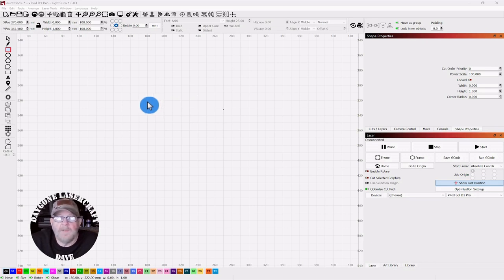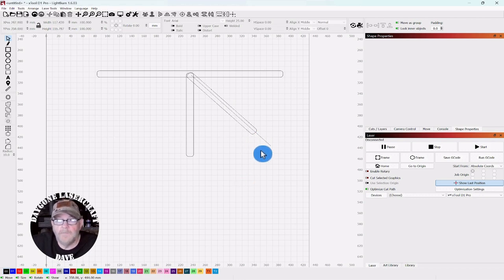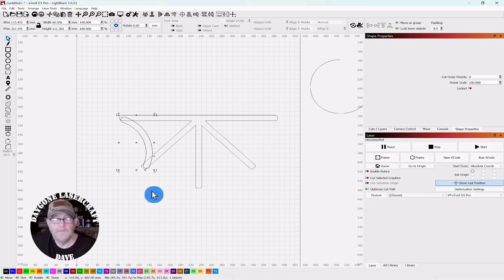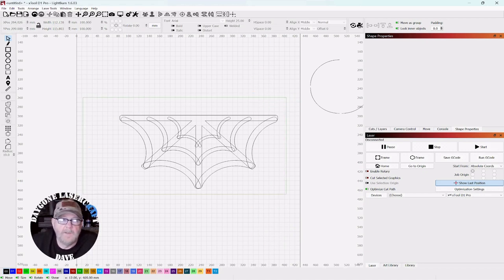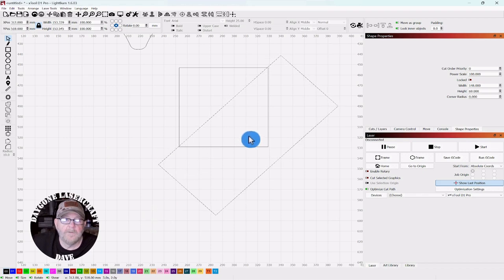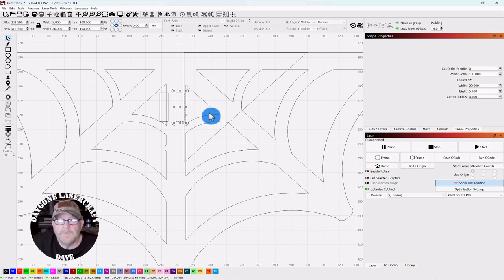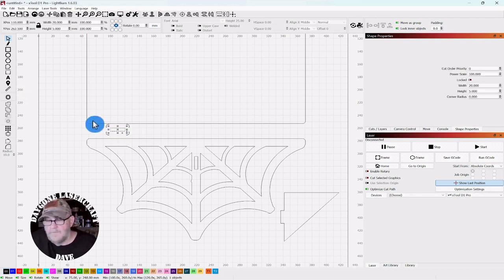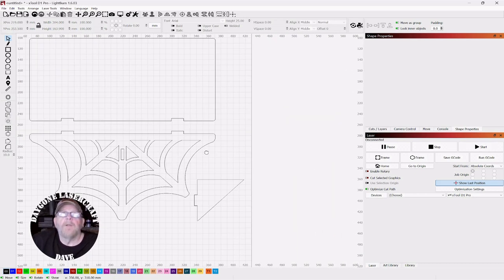Create a Spider Web Shelf | Laser Project 61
This video describes and demonstrates the design and laser cutting of a SPIDER WEB SHELF from scratch, using Lightburn laser cutting software and the XTOOL D1 Pro 40W diode laser.

Material:
Luan Plywood – ¼ Inch (nominal) – 5.2 mm

Chapters:
0:00 Opening remarks
0:03 Project overview
0:14 Lightburn step-by-step
21:52 Laser cutting
24:05 Project review
24:34 Closing remarks